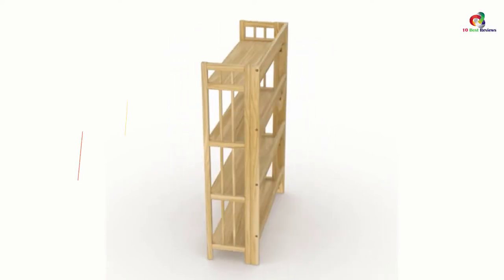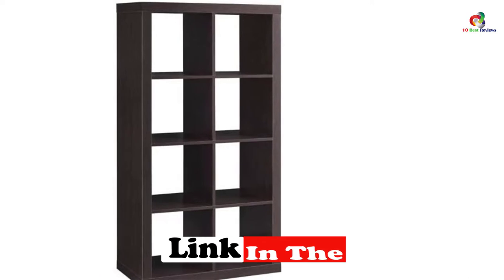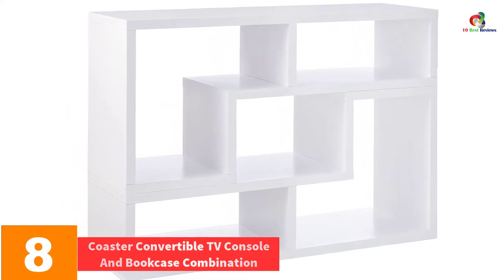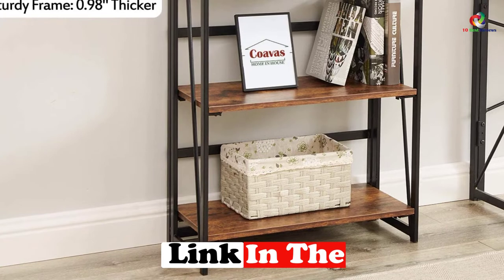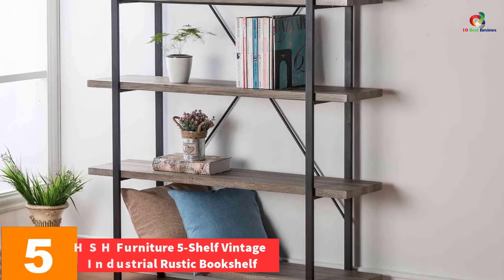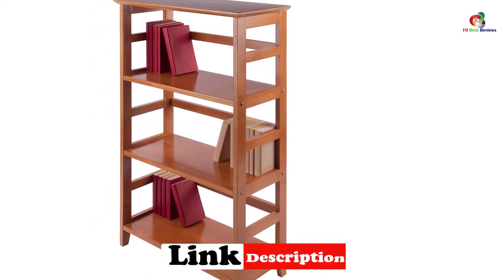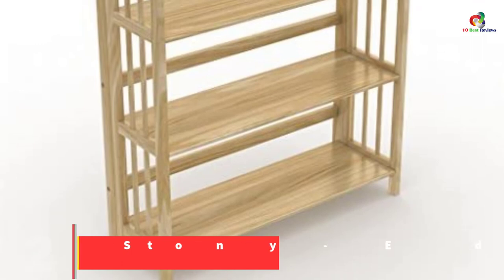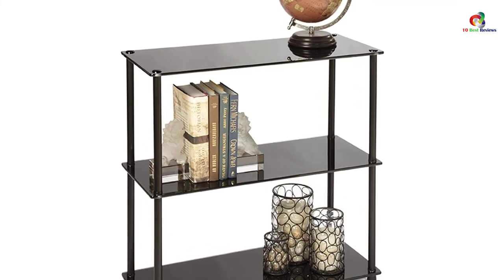✅Top 10 Best Standing Bookcases 2023 Reviews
► Links to the Best Standing Bookcases you saw in this video

✅10. Better Homes And Gardens 8-Cube Organizer
✅9. Coaster Cappuccino Modular Bookcase
✅8. Coaster Convertible TV Console And Bookcase Combination
✅7. Coavas Folding Bookshelf Rack 4-Tiers Bookcase
✅6. Coaster Casual Asymmetrical Snaking Bookcase
✅5. HSH Furniture 5-Shelf Vintage Industrial Rustic Bookshelf
✅4. Winsome Wood 4-Tier Bookshelf, Honey
✅3. Sauder Pogo Bookcase/Footboard, Soft White Finish
✅2. Stony-Edge No Assembly Folding Bookcase
✅1.Convenience Concepts Designs2Go

To save you both time and money, we’ve narrowed down to some of the best Standing Bookcases.
Check out an in-depth review of the best Standing Bookcases in 2022 .

In this video, we make a new research on the top best  Standing Bookcases.
This is the best Standing Bookcases review.
Best time for buying your new  Standing Bookcases.